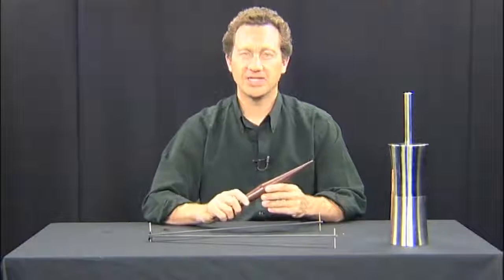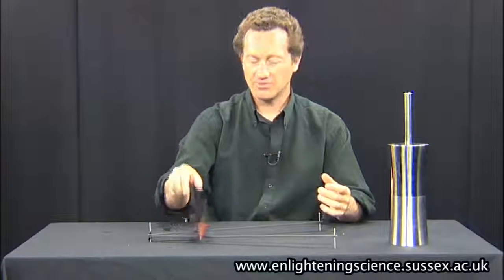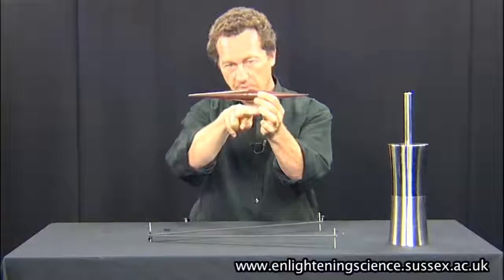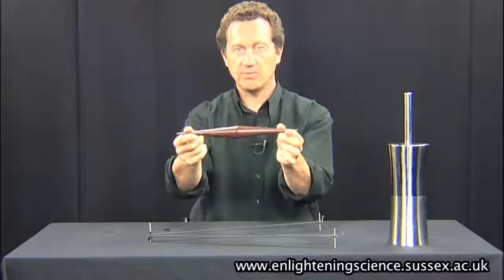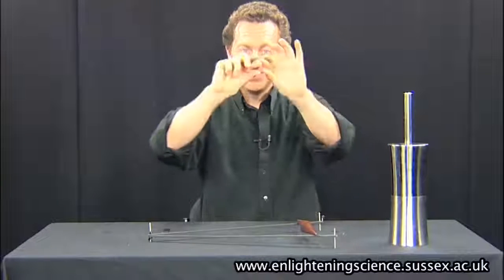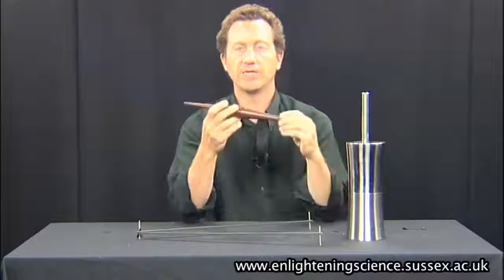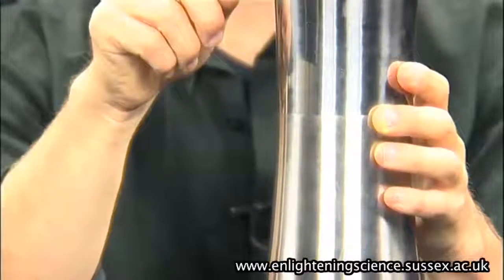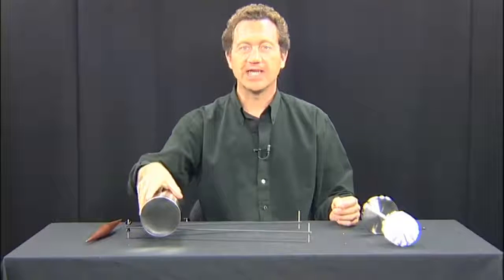Dr Jonathan Hare, The Double Rolling Cone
This experiment explains a popular paradox from the 18th century: the double rolling cone, a shape which appears to travel uphill.